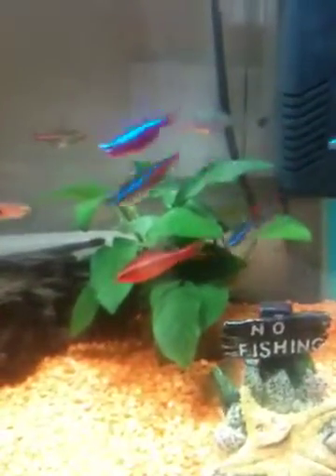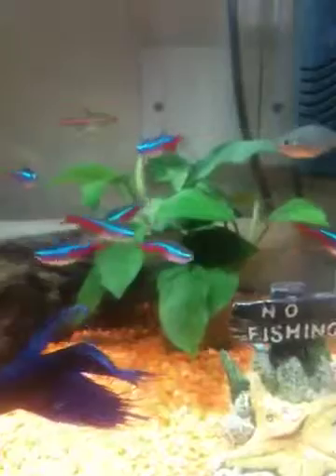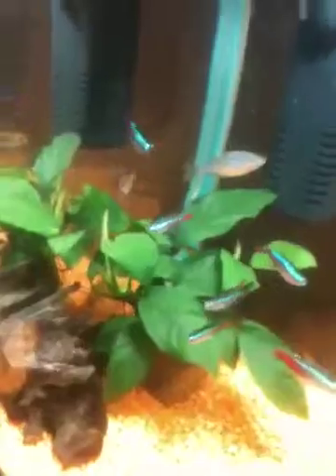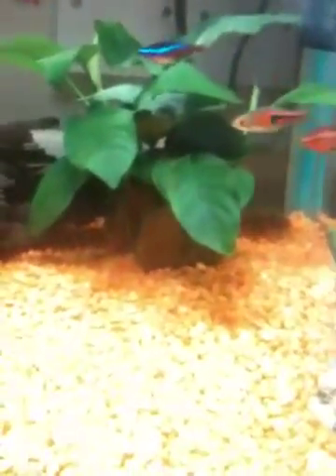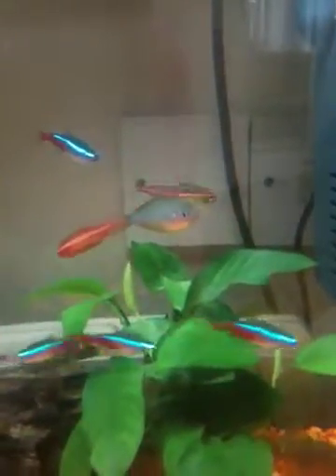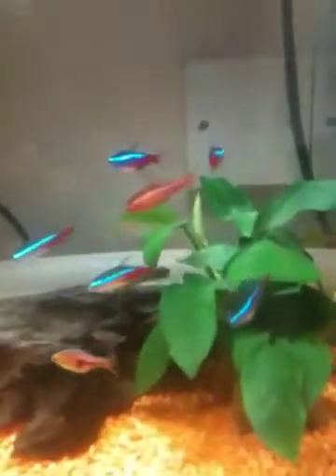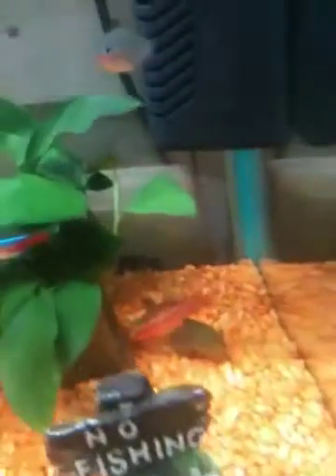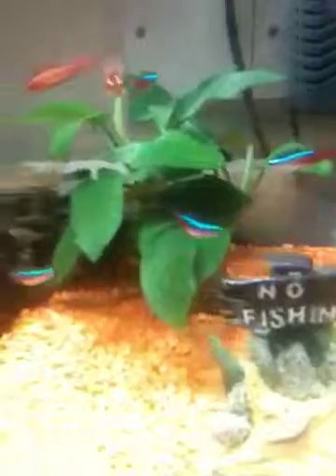Flowering Anubias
After a request from a subscriber I have done a commentary on my tank. I forgot to mention the snails are called Scratch and Sniff. Hope this helps